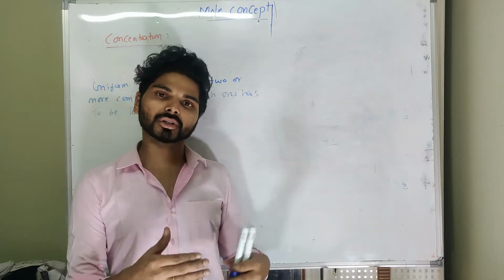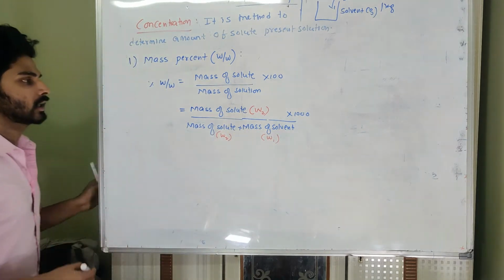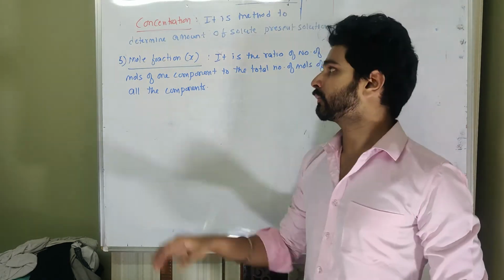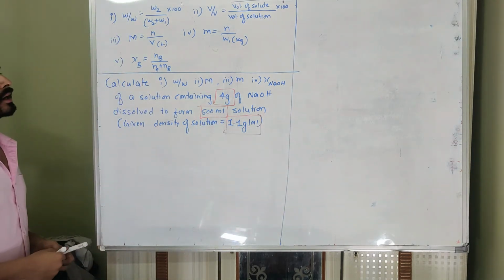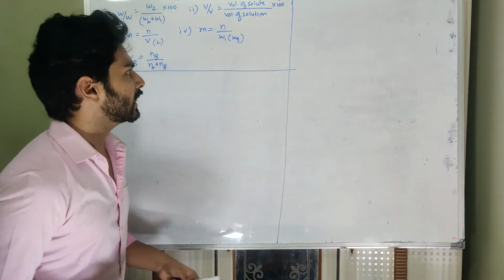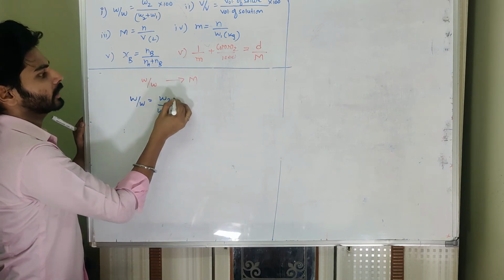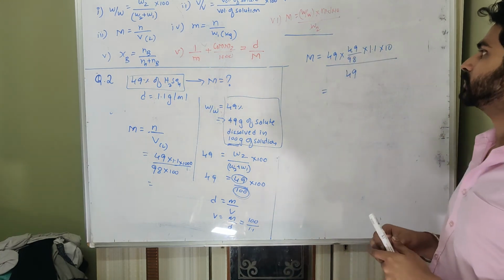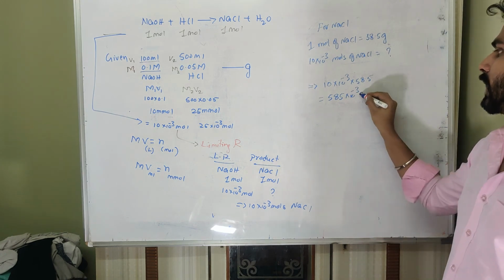MOLE CONCEPT-Part-4|| CHEMISTRY TUT0R|IIT-JEE|NEET